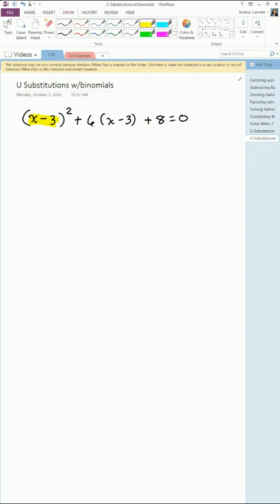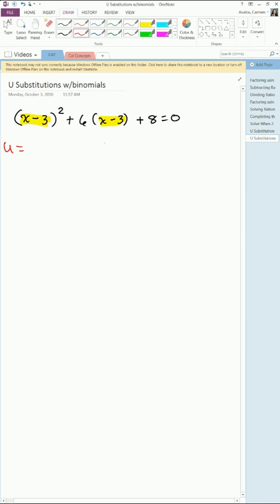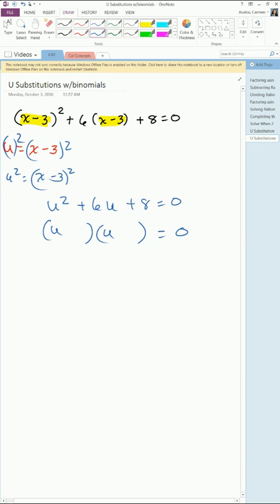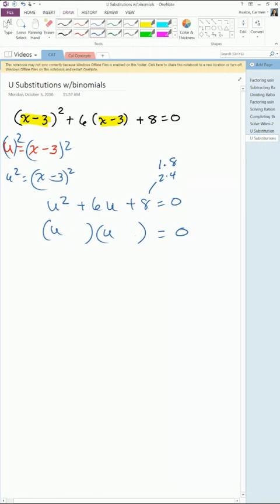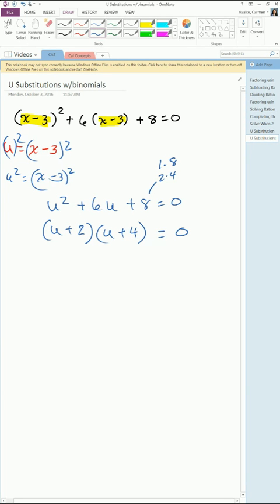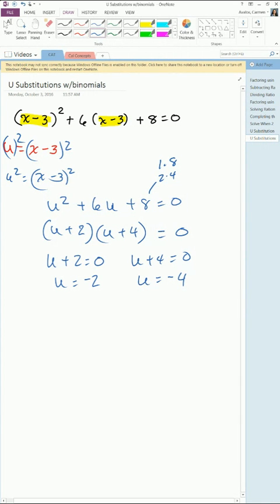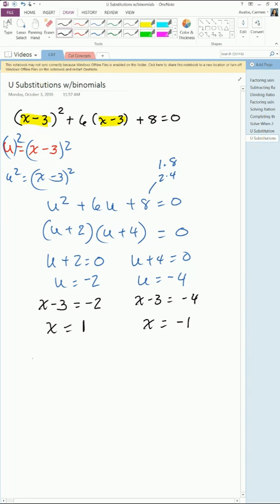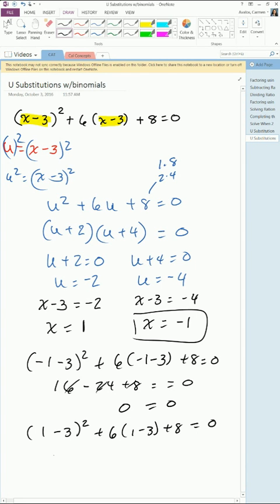U Substitutions with binomials